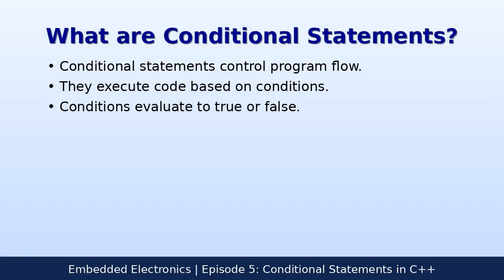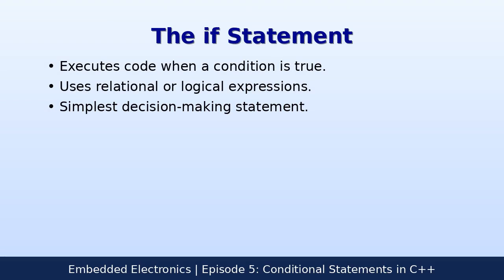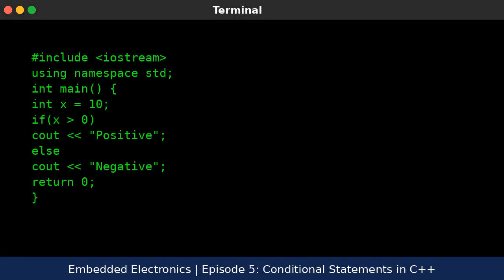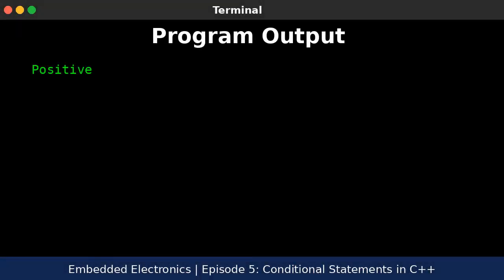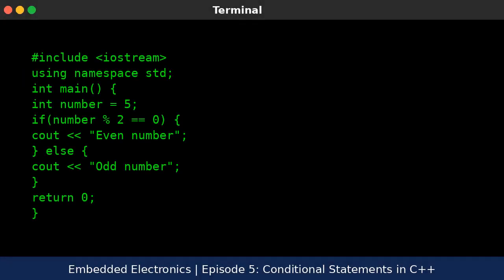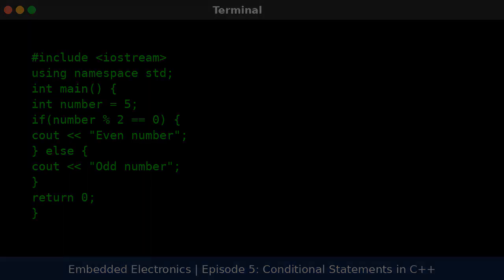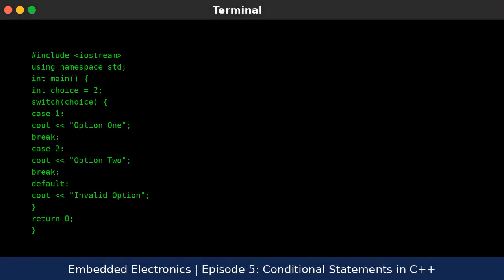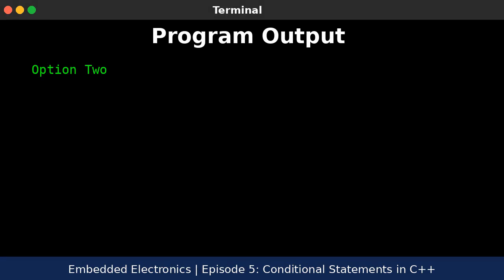Basic C Plus Plus Programming | Episode 5: Conditional Statements in C++ | Embedded Systems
🔹 Basic C++ Programming Tutorial for Beginners 🔹

Welcome to this step-by-step guide on C++ Programming.
In this video series, you’ll learn the core fundamentals of C++, write structured programs, and understand how C++ is used in System Programming, Embedded Systems, Competitive Programming, and Performance-Critical Applications.

👉 What You Will Learn:

Episode 1: Introduction to C++
Episode 2: Variables and Data Types
Episode 3: Operators in C++
Episode 4: Input and Output in C++
Episode 5: Conditional Statements in C++
Episode 6: Conditional Statements (if, else, switch)
Episode 7: Loops in C++ (for, while, do-while)
Episode 8: Functions in C++
Episode 9: Arrays in C++
Episode 10: Strings in C++
Episode 11: Pointers and Memory Basics
Episode 12: References and Dynamic Memory Allocation
Episode 13: Structures and Unions
Episode 14: Enums and Type Definitions
Episode 15: Object-Oriented Programming (Classes and Objects)
Episode 16: Constructors and Destructors
Episode 17: Inheritance in C++
Episode 18: Polymorphism and Virtual Functions
Episode 19: File Handling in C++
Episode 20: STL Basics (Vectors, Maps, Iterators)

C++ is a powerful and high-performance programming language used where speed and memory control matter most.
✔️ Widely used for:
✔️ Embedded Systems & Firmware Development
✔️ Operating Systems & System Software
✔️ Competitive Programming
✔️ Game Development
✔️ High-Performance Applications

C++ builds strong programming logic and helps you understand how software interacts with hardware.

📌 Best For:
✔️ Beginners who want strong programming fundamentals
✔️ Electronics & Embedded Systems students
✔️ Engineers working with microcontrollers and real-time systems
✔️ Developers preparing for technical interviews
✔️ Anyone aiming to master low-level and high-performance programming

🔍 Keywords Covered:
C++ Programming Tutorial, Learn C++, C++ for Beginners, C++ Full Course, C++ Basics, Object Oriented Programming in C++, Embedded C++, Pointers in C++, STL in C++, C++ for Embedded Systems, C++ Interview Preparation.

📘 Topics Covered:
1️⃣ Technical IQ Test
2️⃣ Technical Quiz
3️⃣ Linux Shell Scripting
4️⃣ C Programming
5️⃣ C++ Programming
6️⃣ Python Programming